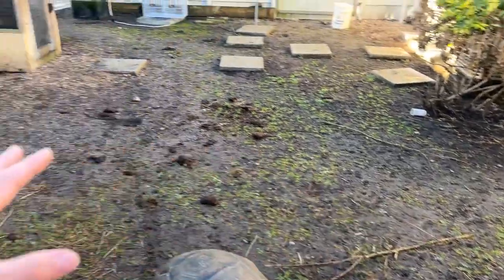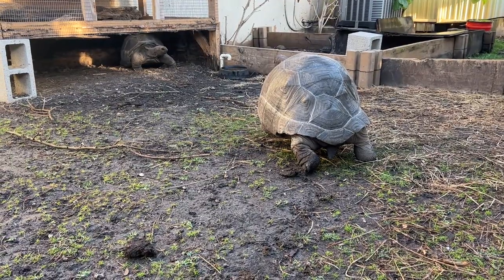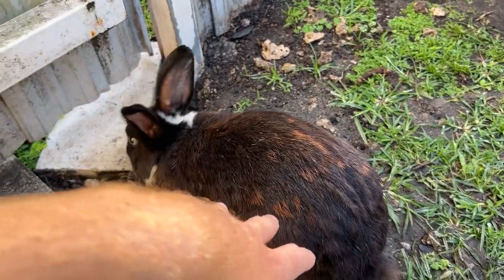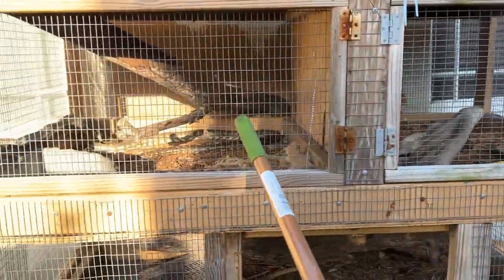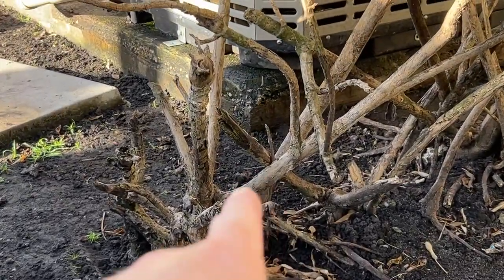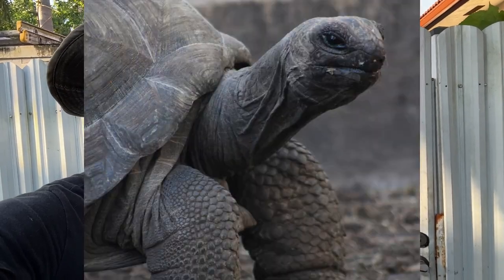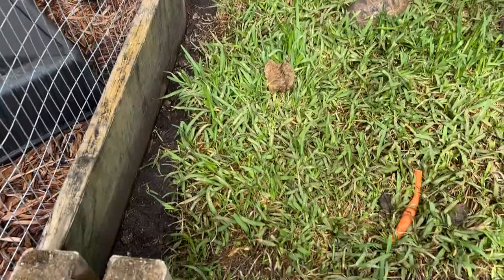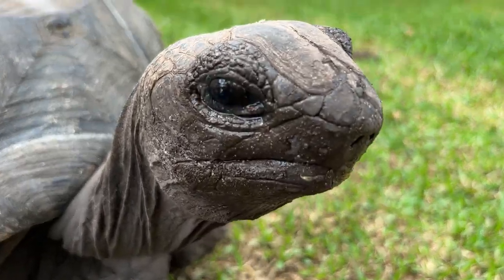Full BACKYARD Makeover!!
Turning a dry patch of dirt into a grassy field for my tortoises as well as new cages and more improvements.